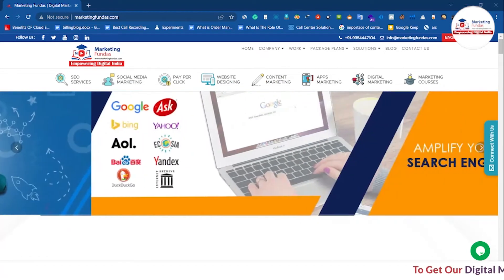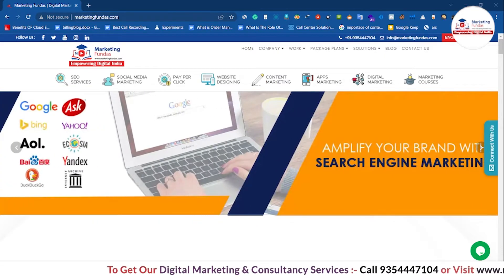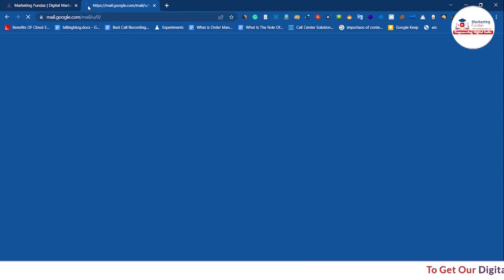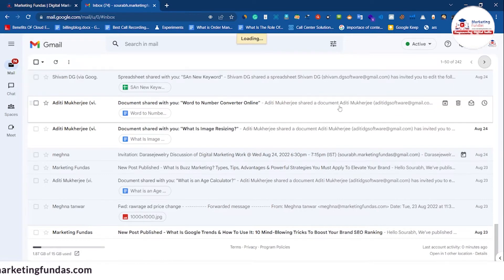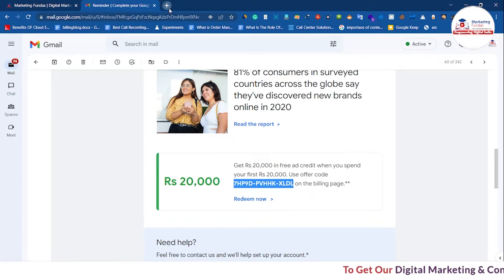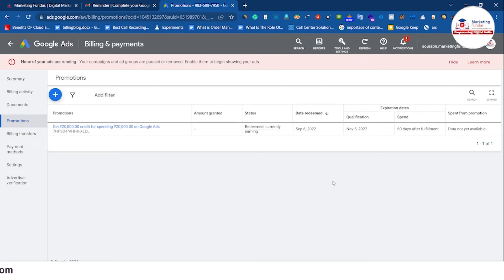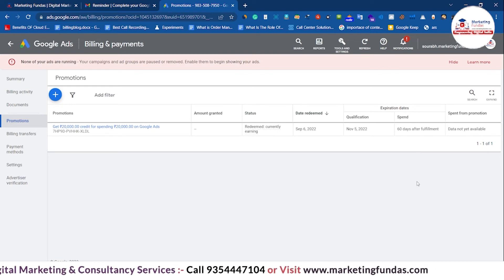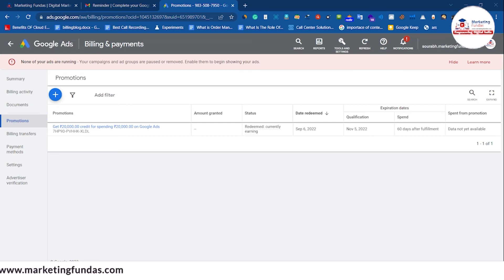How to Get & Redeem Google Ads FREE Rs. 20000 Ad Credit | Free Promotional Code